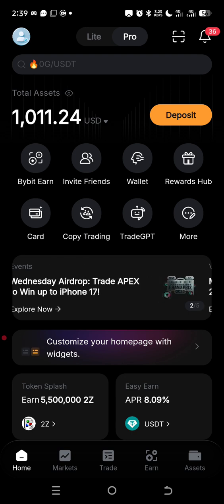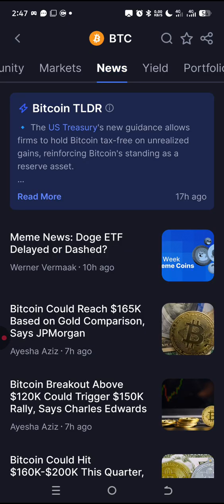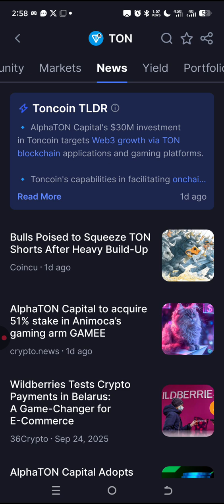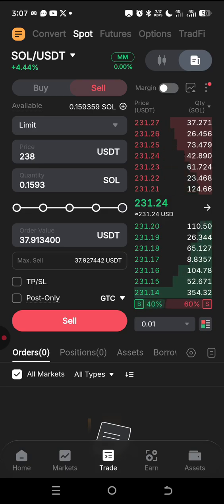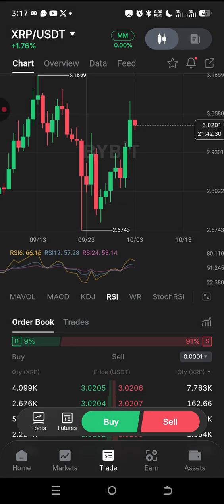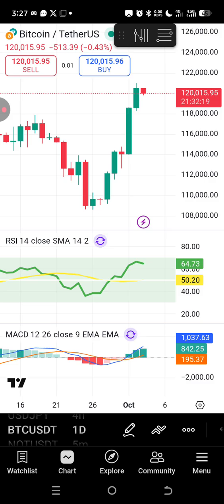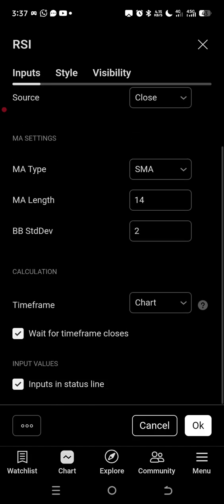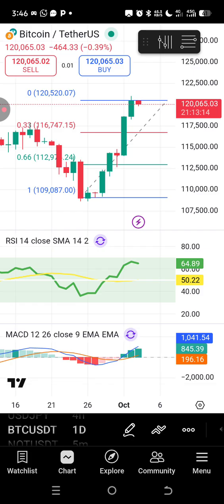CRYPTO TRADING: Basics of crypto currency trading and investing. Full video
This video guides the newbie on the basics of crypto currency trading. In this video you'll learn:
1. What crypto is
2. How it's created
3. Difference between tokens and coin
4. How coinmarketcap works
5. Exchanges
6. P2P Trading
7. Types of analysis
8. Trading indicators
9. Trading view set-up
10. Price chart basics
11. Trade execution
12. BtcDana platform use etc